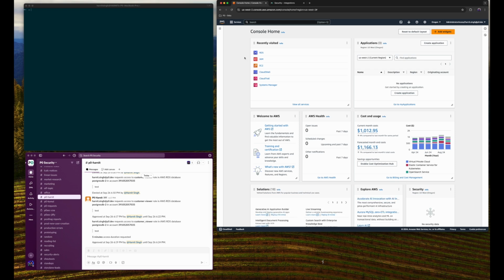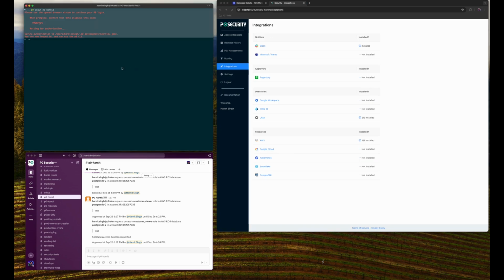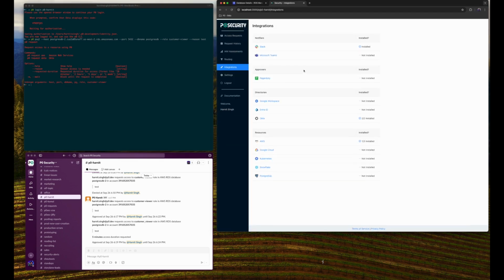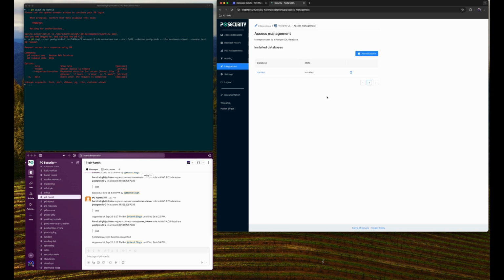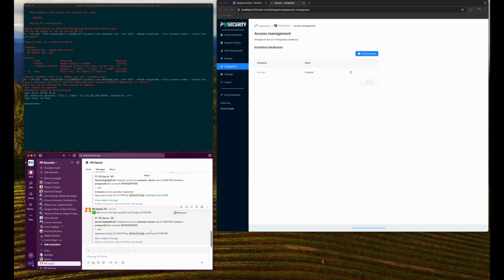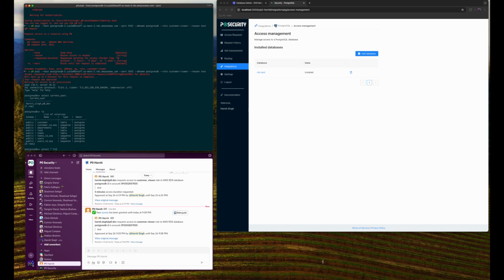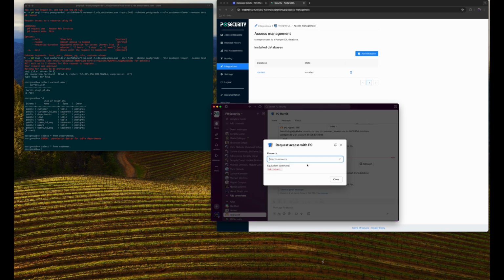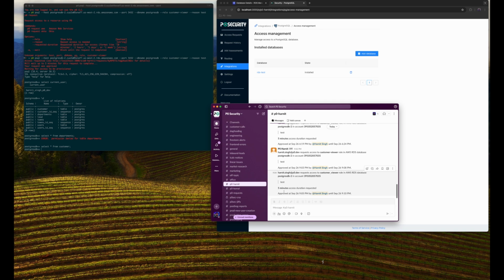Granting time-bound access to AWS RDS using P0 - without sharing credentials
Need to grant secure, temporary access to a production database—without sharing static credentials? Watch this video in the Five minutes to zero standing access series.

You’ll learn how to give developers or analysts scoped, time-bound PostgreSQL access to AWS RDS using CLI or Slack—while maintaining approvals, audit trails, and automatic revocation.